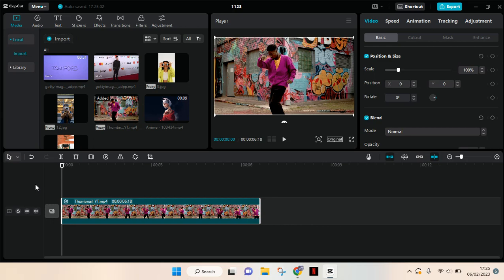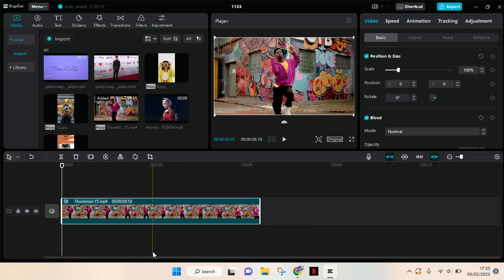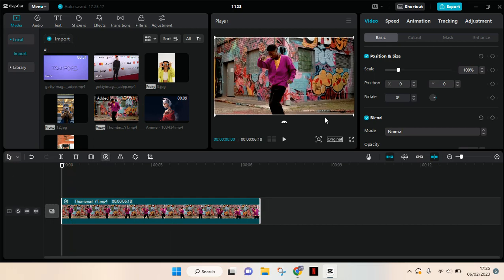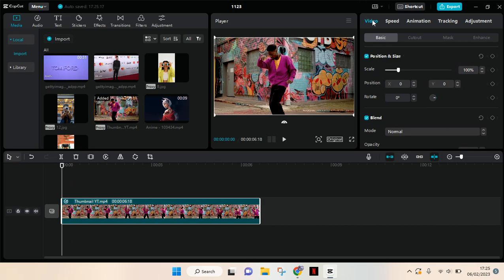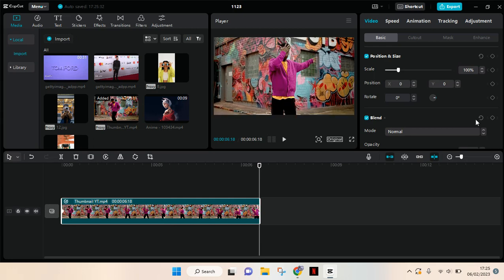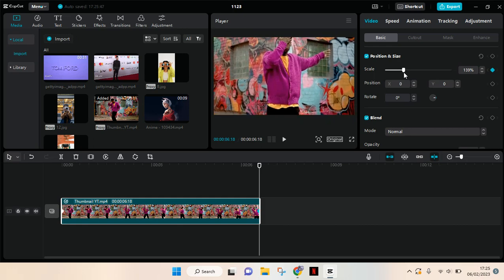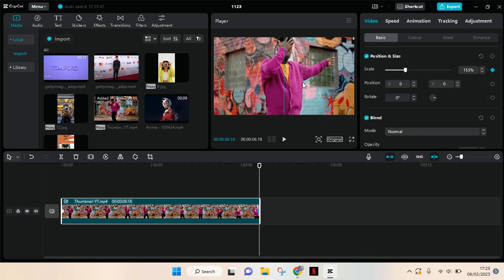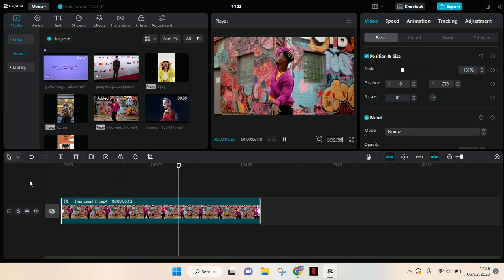Fake Camera Movement Effect Tutorial in CapCut PC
Try making a fake camera movement in CapCut PC by following the steps I've shown in the tutorial